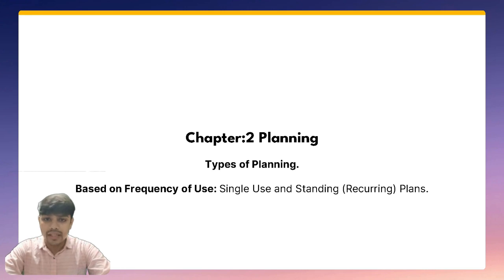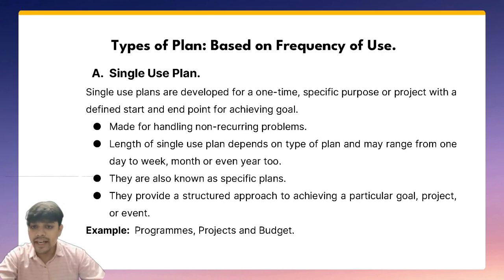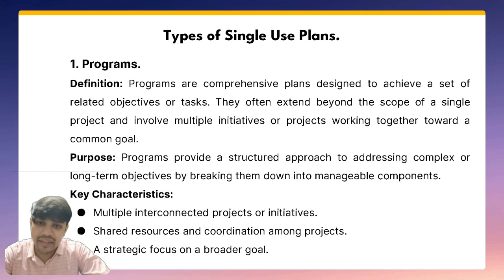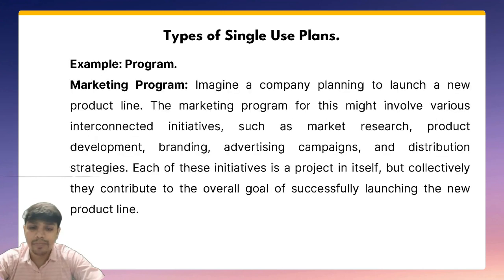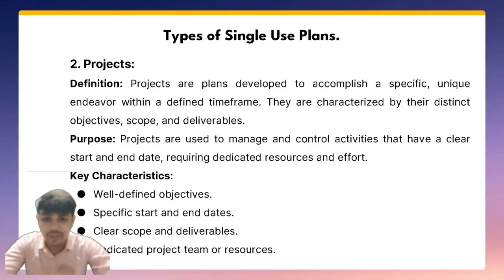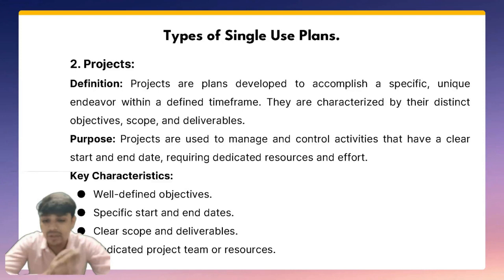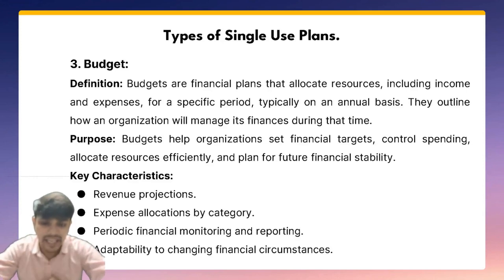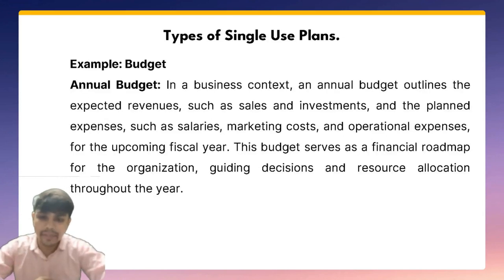Types of plans | Types of Planning - Single-Use Plans | Class 12th Business Studies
📚 Welcome to Venture Vibes - Management Theories Redefined! 🌟

In this informative video, we're delving into the world of planning, focusing on a crucial category-single-use plans. Discover what sets these specialized plans apart and how they play a pivotal role in achieving specific objectives.

🔍 What You'll Learn:
✅ Types of Single-Use Plans Overview: Get a quick refresher on the broader categories of single-use plans within the realm of business management.
✅ Unpacking Single Use Plans: Dive deep into Single Use Plans, understanding their unique characteristics and applications.
✅ Examples in Action: Explore real-world scenarios where single-use plans come into play, making complex tasks more manageable.
✅ Practical Guidance: Learn how to create and implement single-use plans effectively to meet short-term objectives.

🚀 Venture Vibes is your compass to navigate the intricate world of Management Theories and make them accessible. Join us in redefining the role of planning in your journey to success.

🔥 If you find this video insightful and empowering, don't hesitate to give it a thumbs up and share it with others who are eager to understand the nuances of single-use plans.

Ready to explore single-use plans and how they can supercharge your short-term objectives? Tune in now and become a strategic thinker with Venture Vibes - Management Theories Redefined!